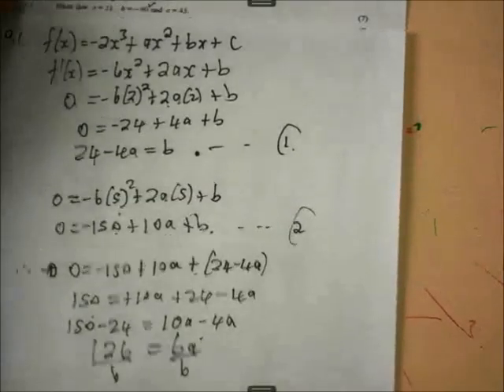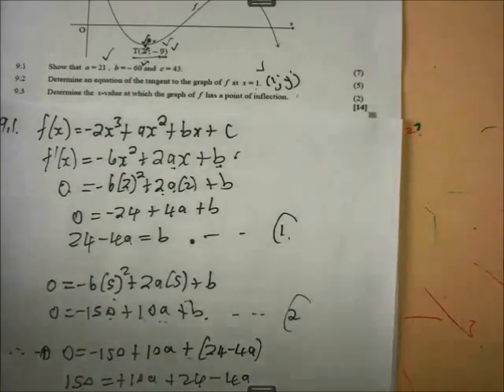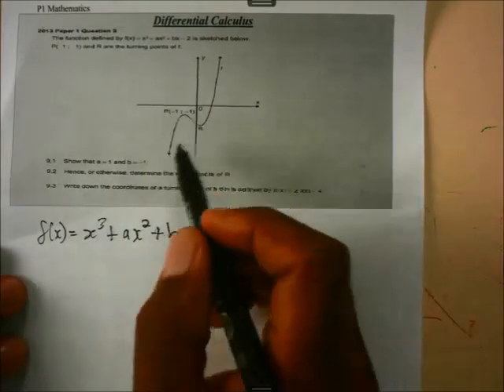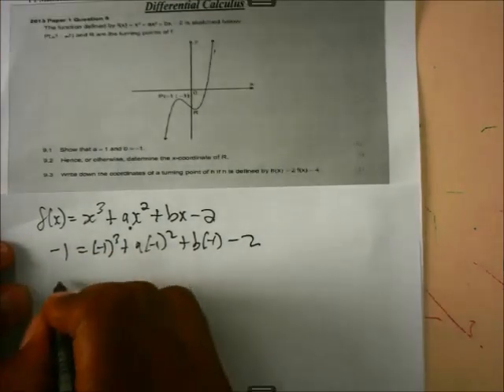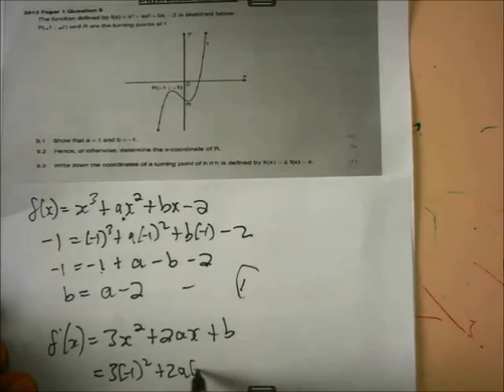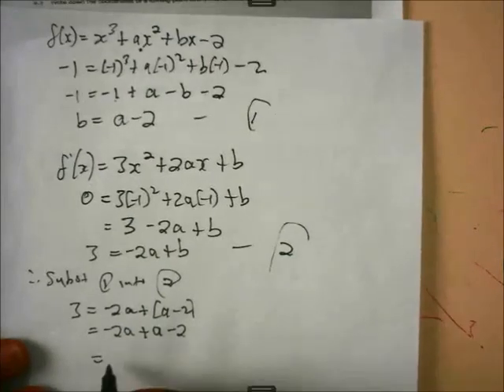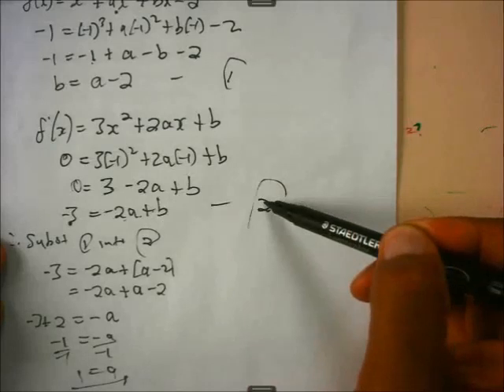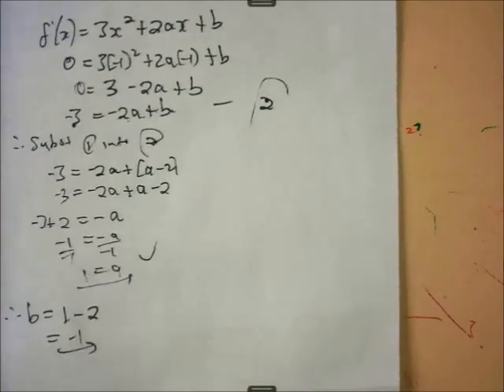Calculus graph06 - Pure Maths